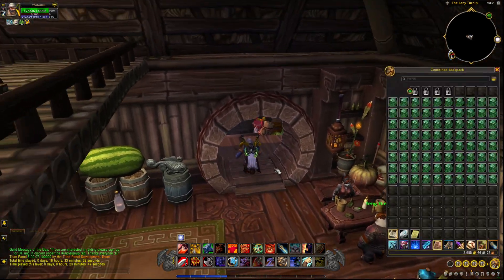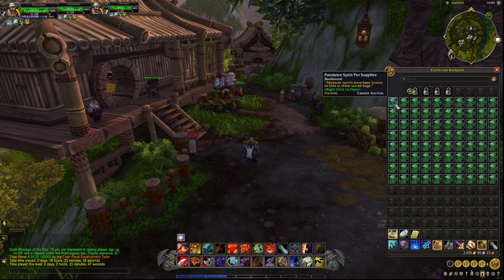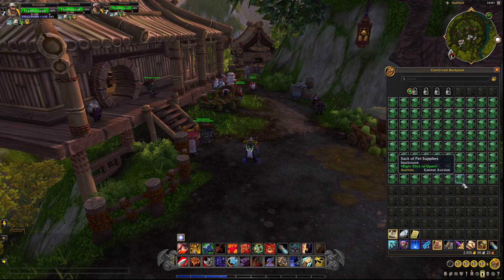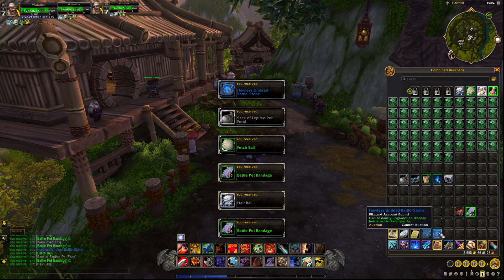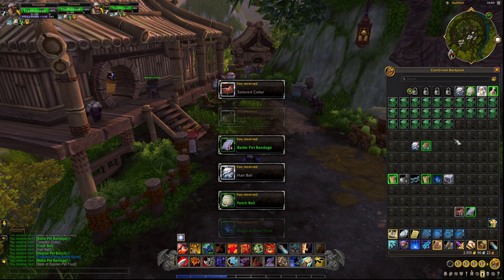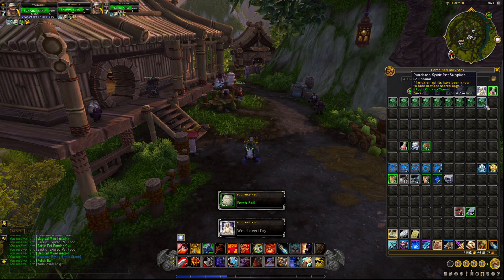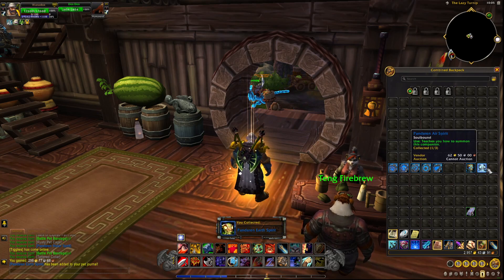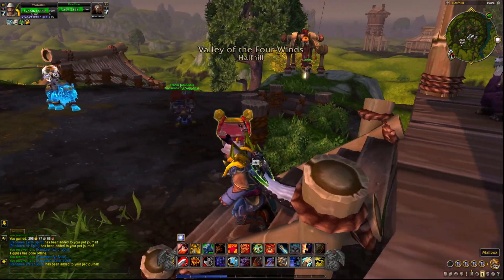What do you get opening 80 Pandaren Pet Supply Bags!!!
I open up 80 Pandaren Pet Supply bags from doing the battle pet dailies.  Interested to see how often you get Flawless stones and pets?  80 supplies is about a weeks worth of doing all daily quests.  Get these while leveling up your character!